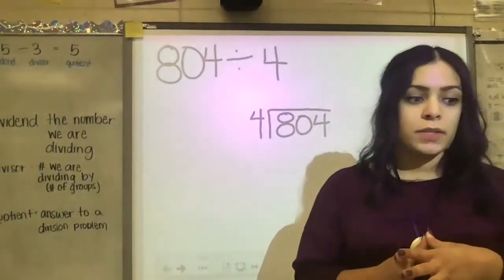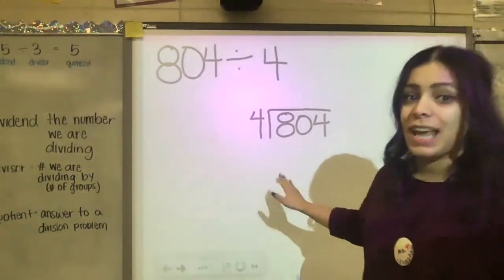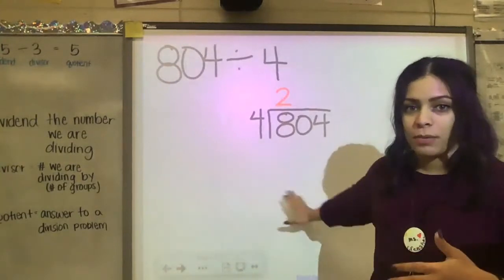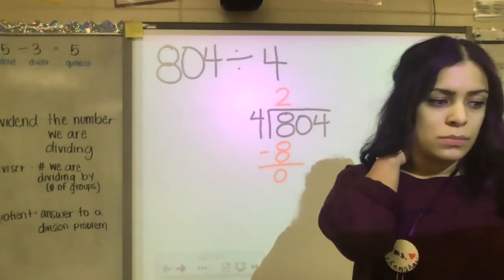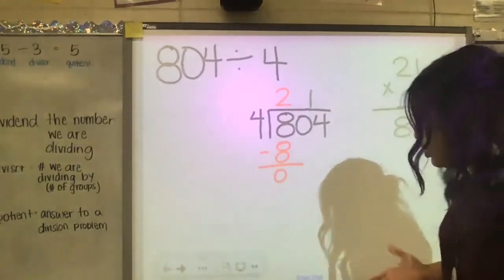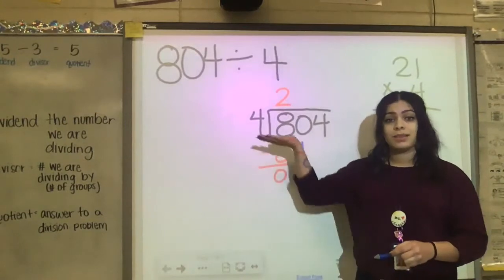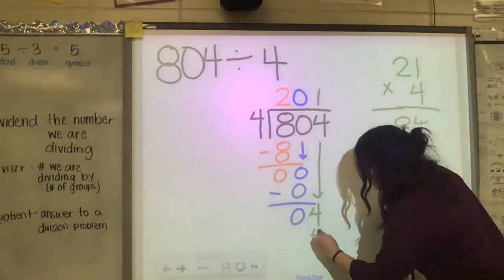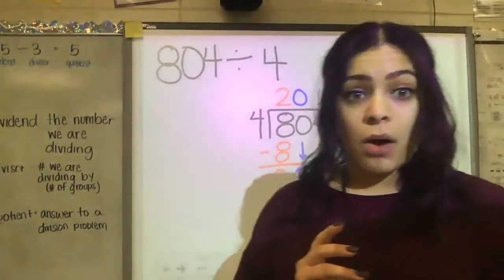G4M3L30: Dividing with a zero in the dividend